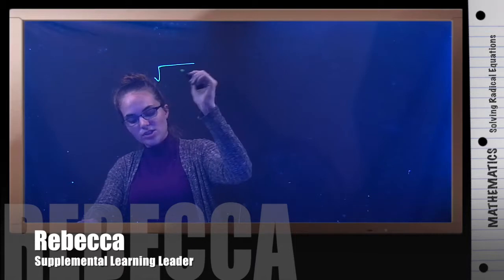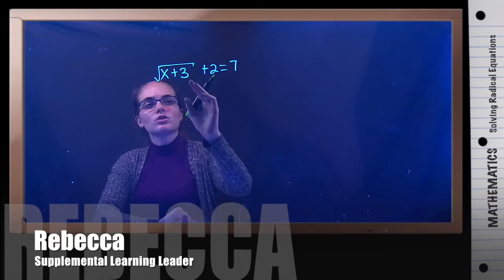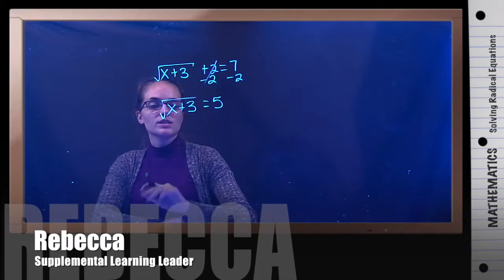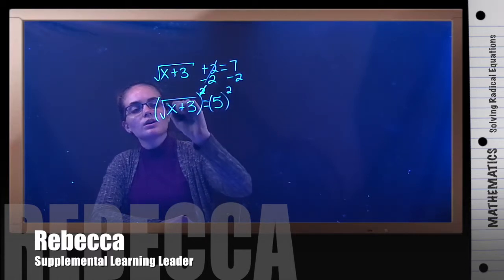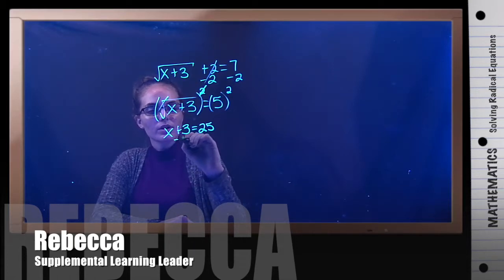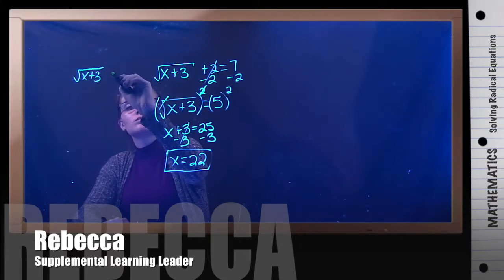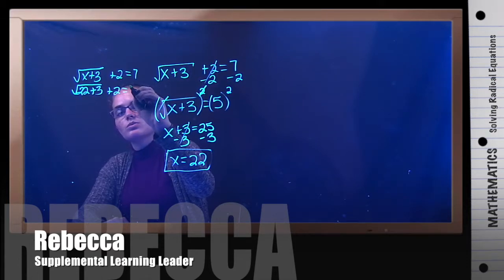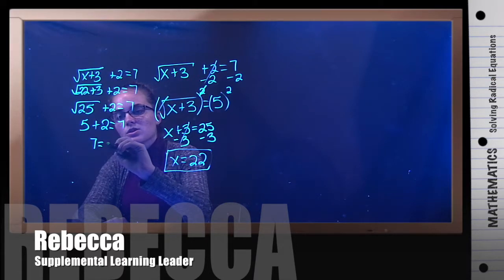Solving Square Root Equations